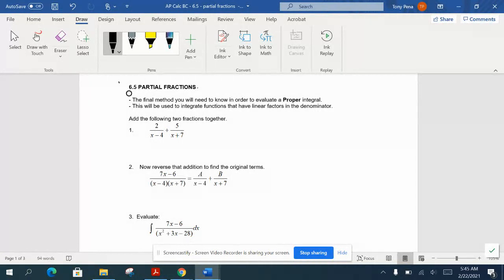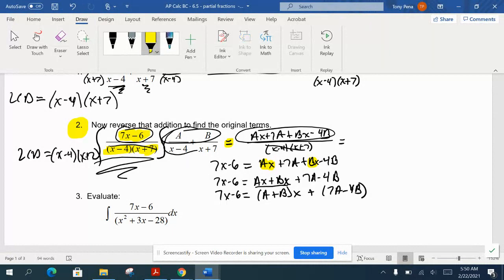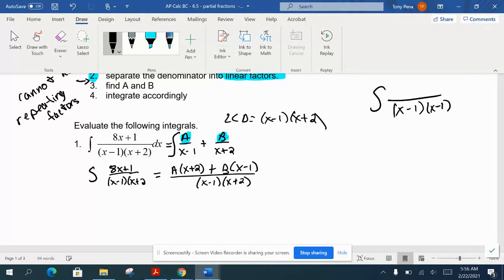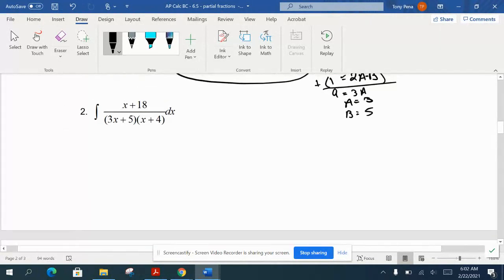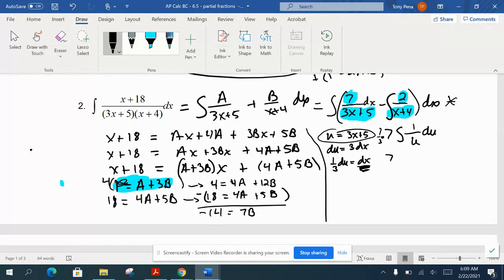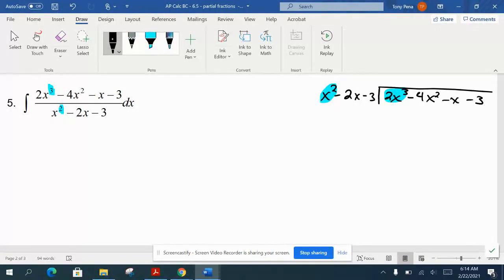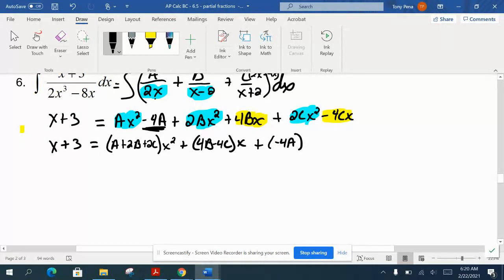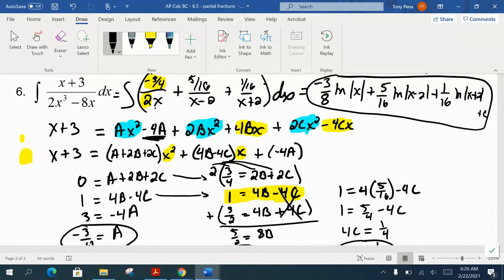6.5 - Partial Fractions